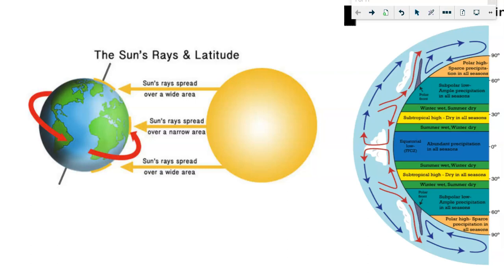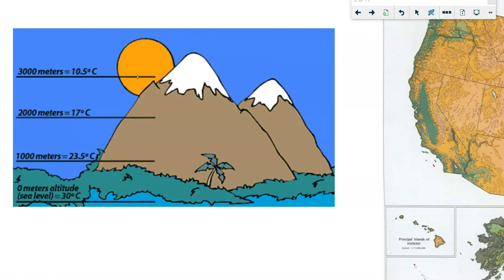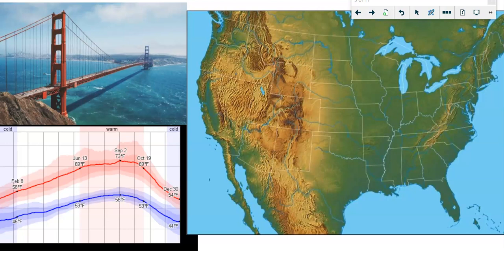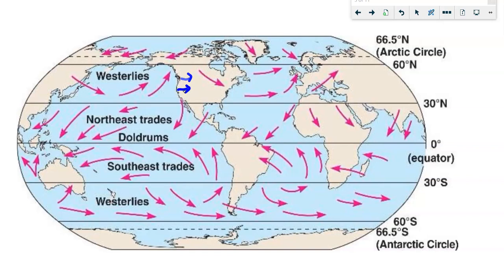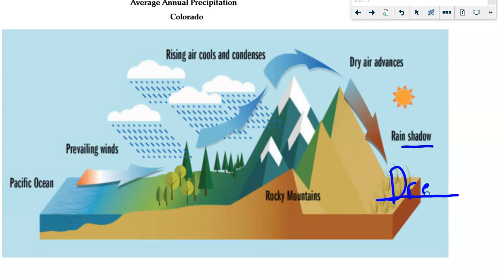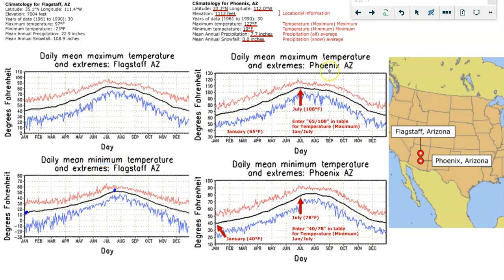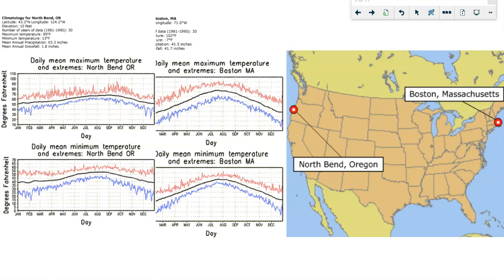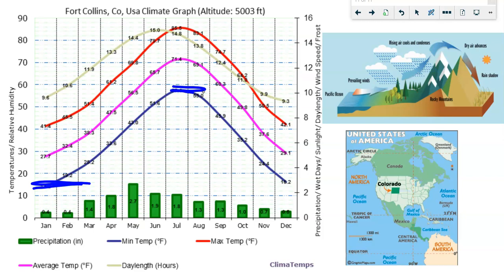Climate Factors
This video discusses seven factors that influence the climate of an area.  This is a general overview and does not discuss very specific climates.  I also compare climates between several cities.